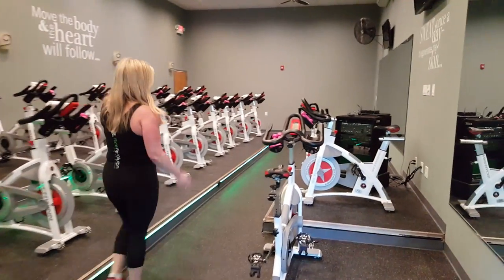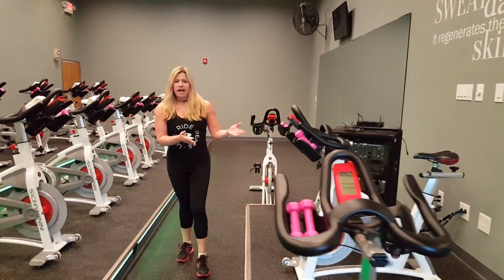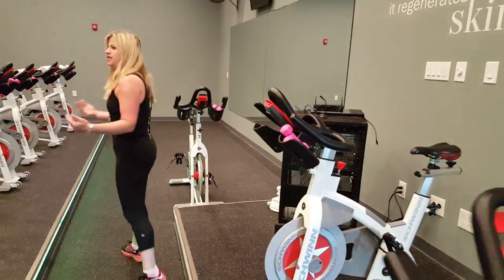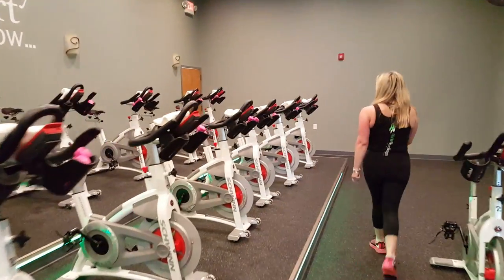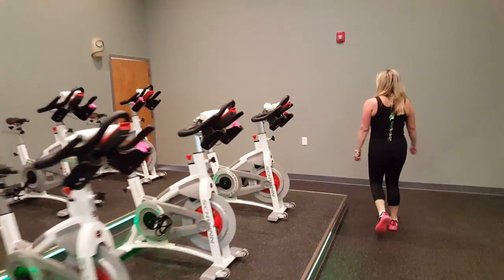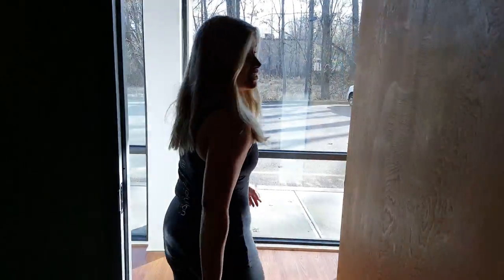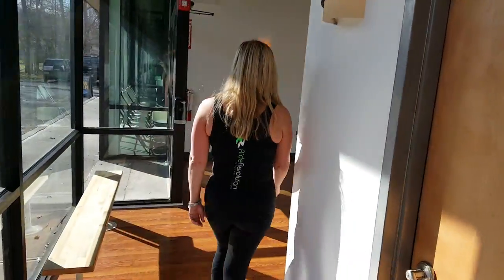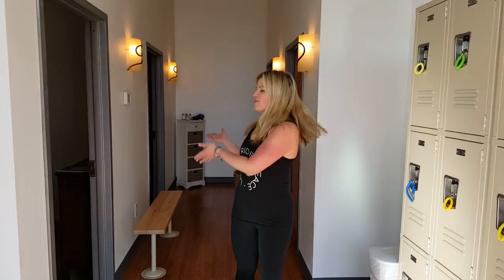Ride Revolution Cycling Studios Tour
Ride Revolution - a premier indoor cycling studio. Reserve your personal Schwin bike with the best instructors in NJ. Ride.Live.Enjoy